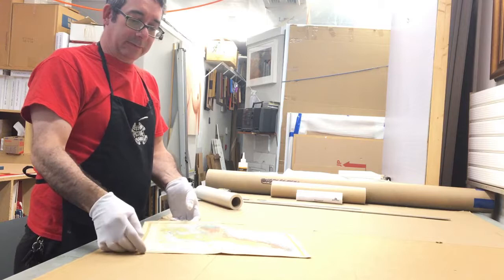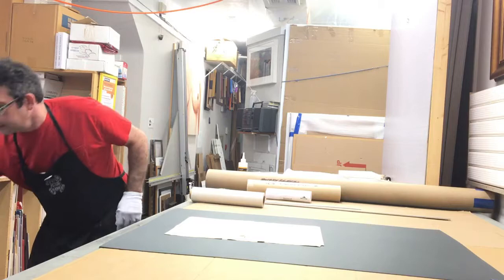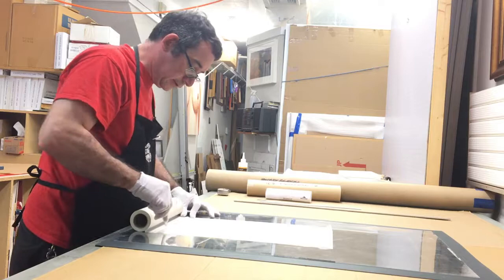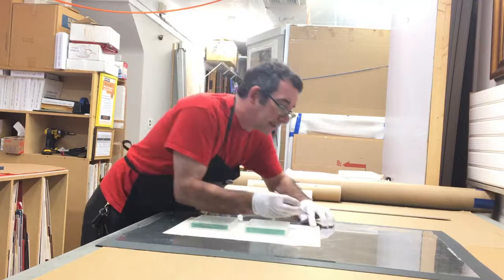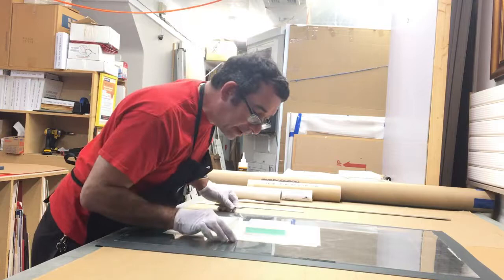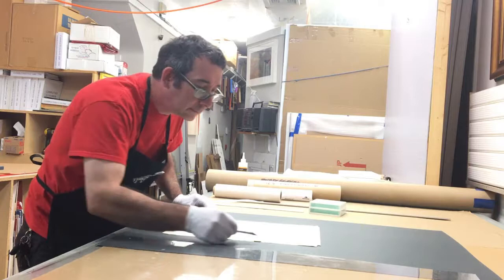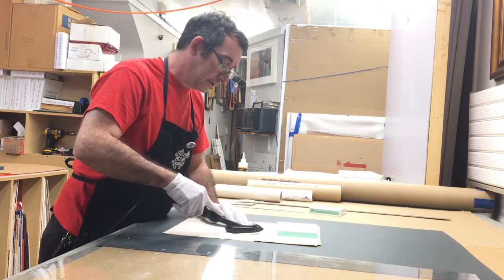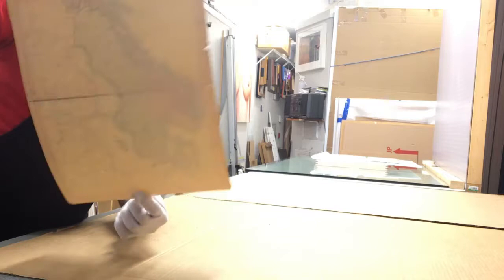Filmoplast-R "How To"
How to line brittle documents with Filmoplast-R. A good technique for newspapers, old maps, letters.